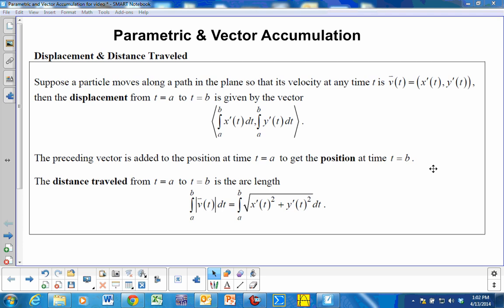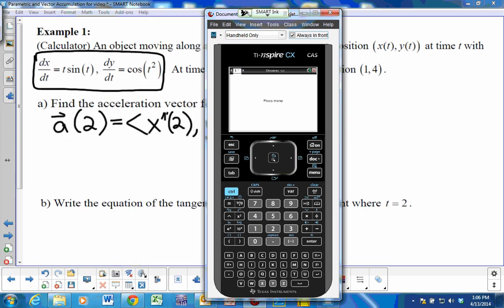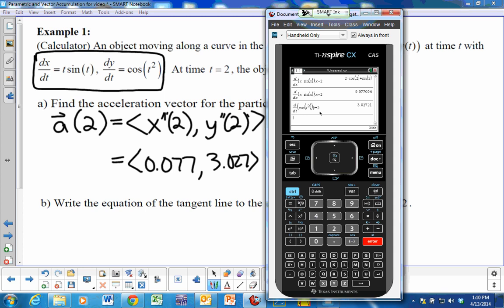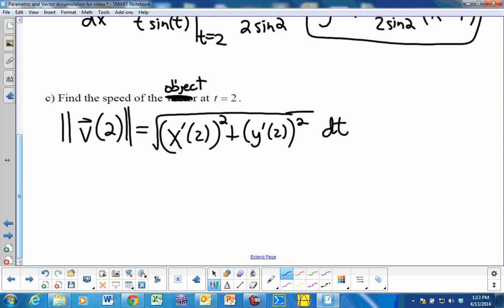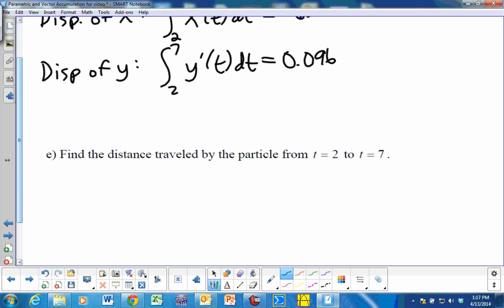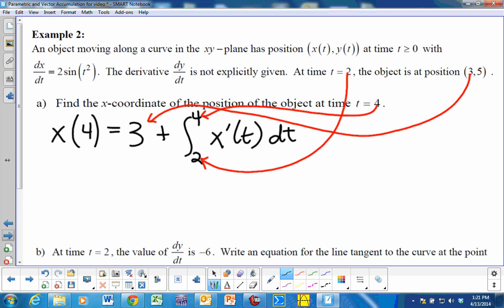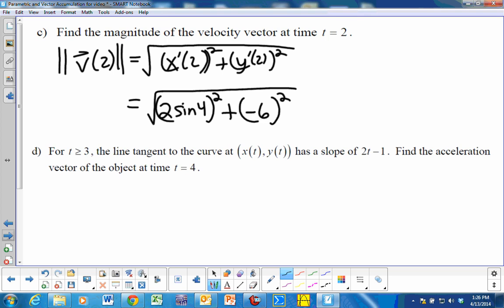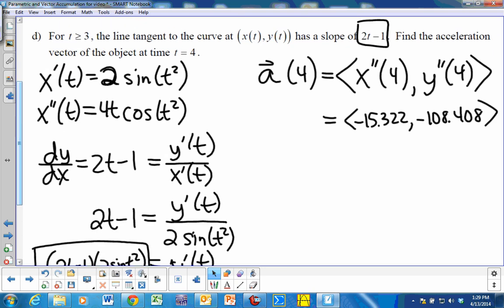Parametric and Vector Accumulation video